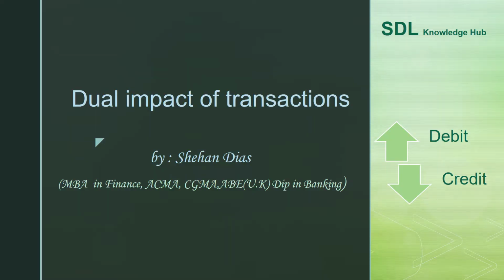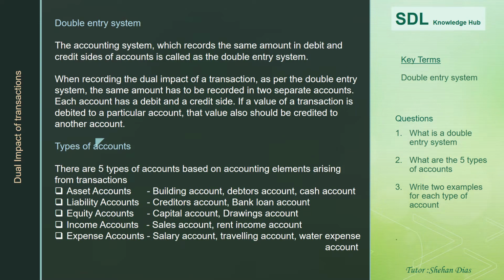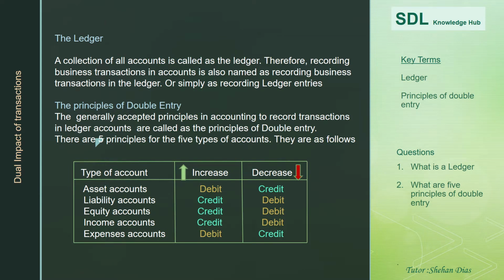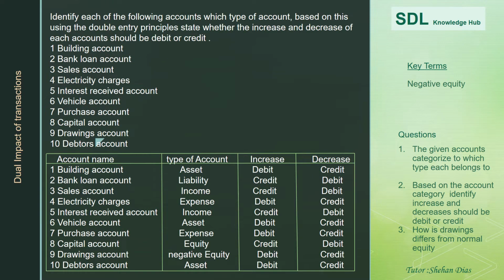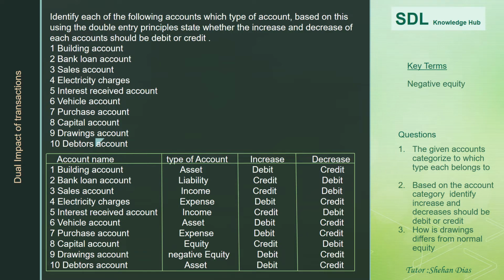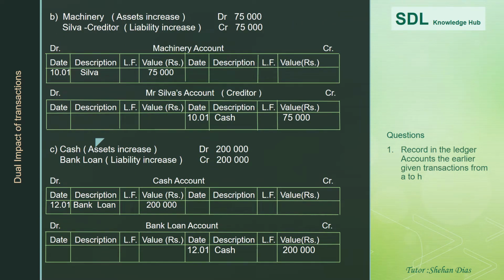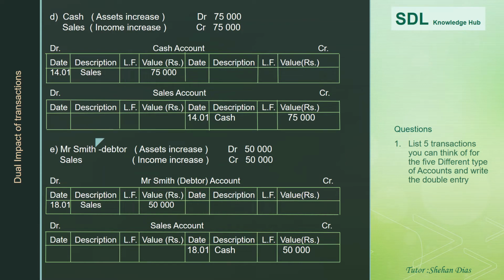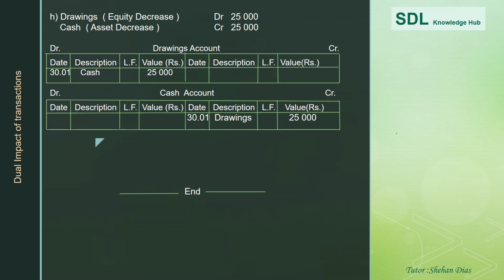O/L Accounting & Business studies | SDL Knowledge Hub | Shehan Dias | Dual impact of transactions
This gives in-depth understanding on O/L  Business studies and Accounting syllabus.